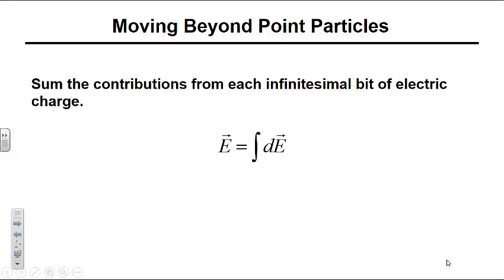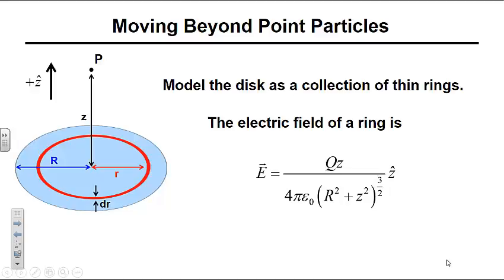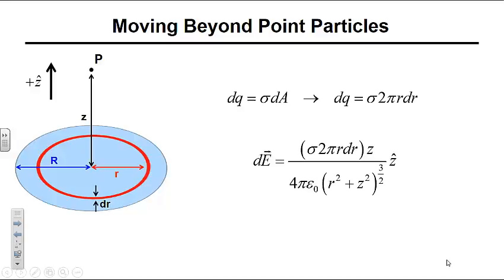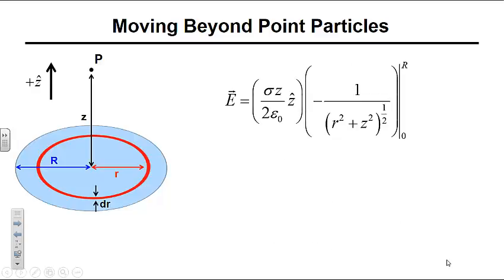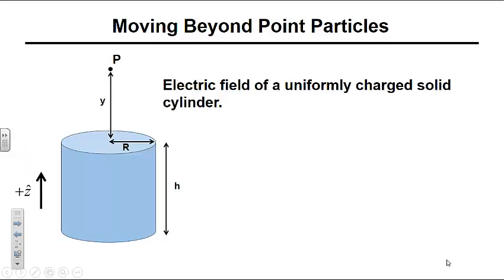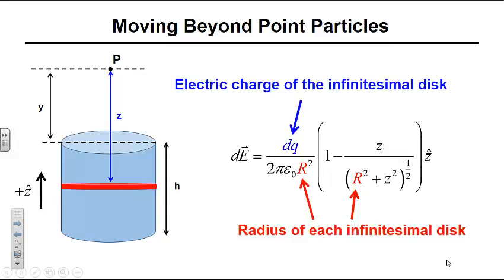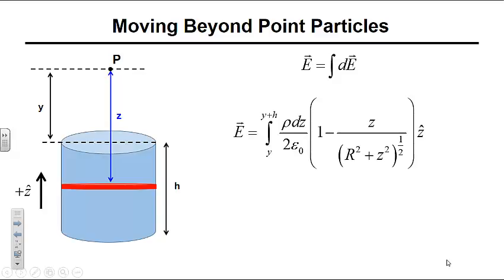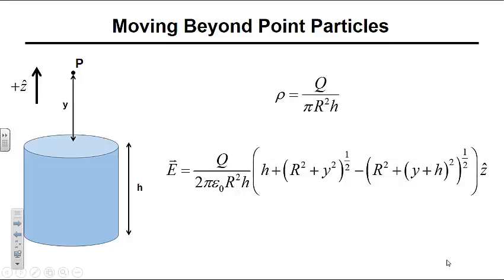Electric Field II